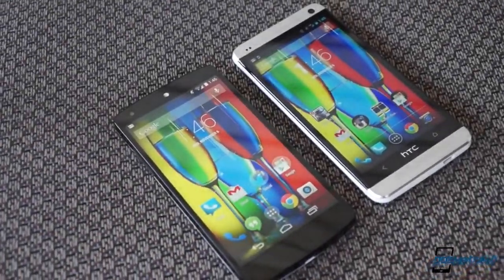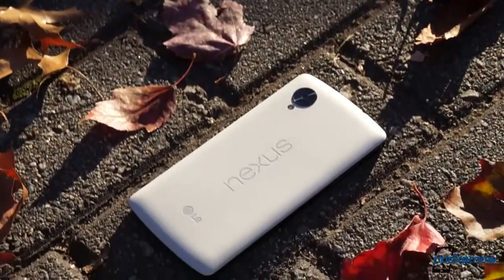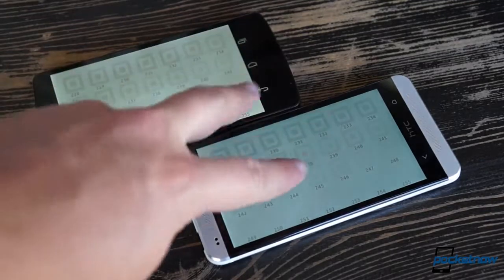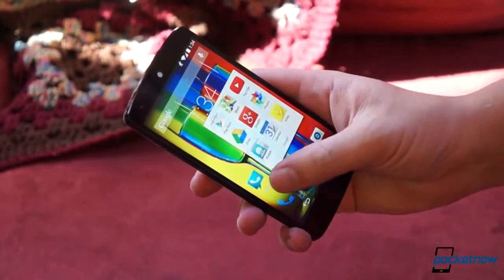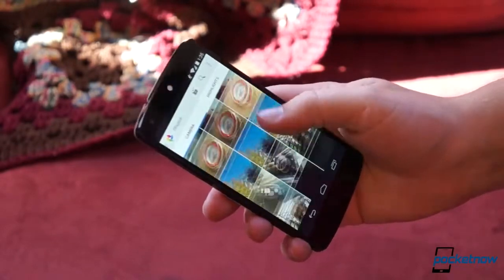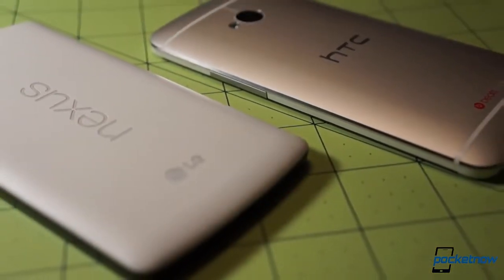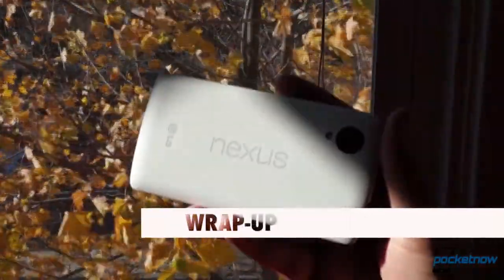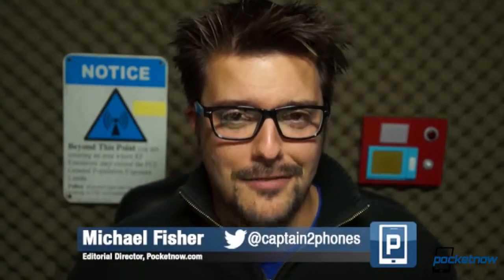Nexus 5 vs HTC One